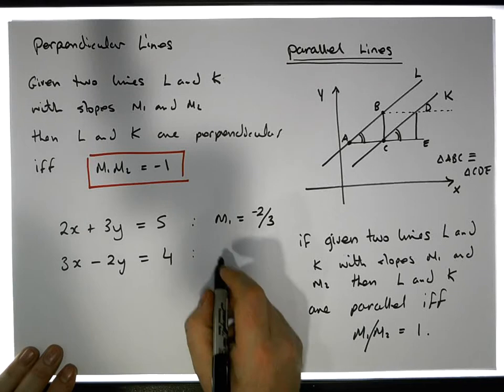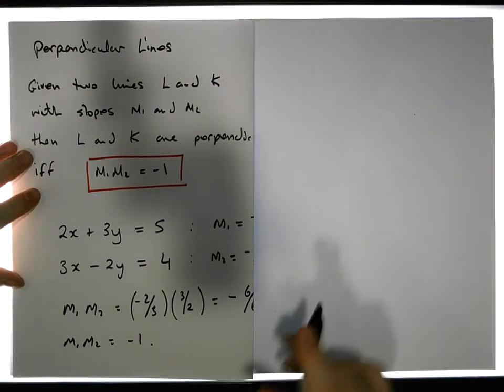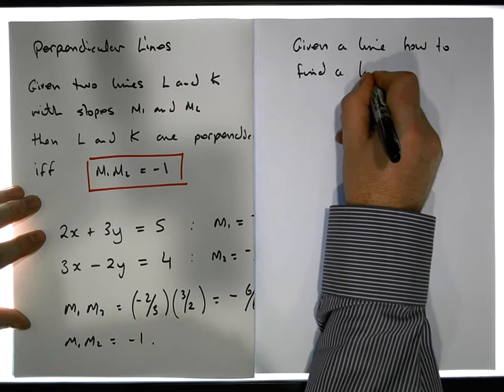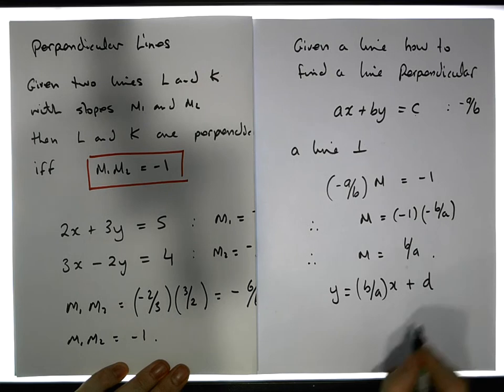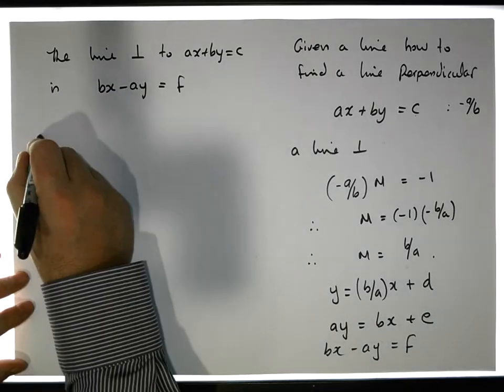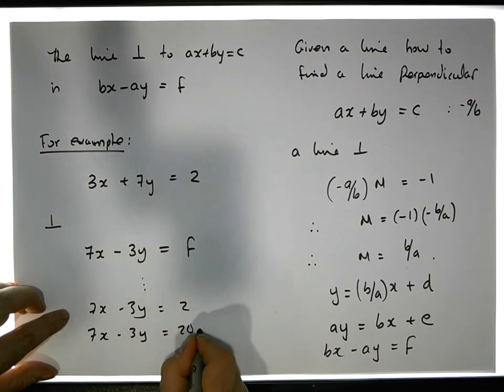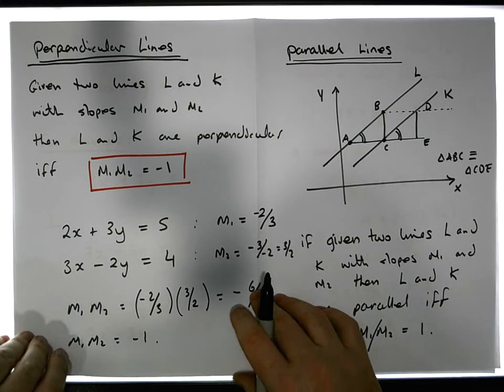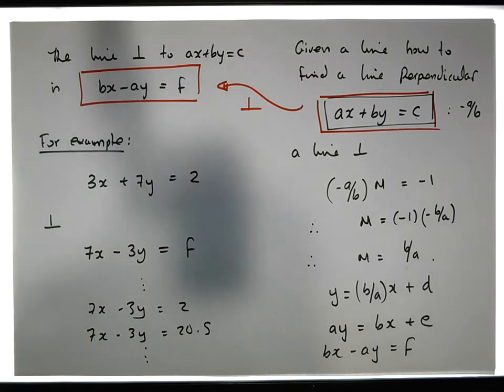Coordinate Geometry of the Line: Properties of the Slope of a Line - Part 3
This short video considers the properties of the slope of a line. It considers the general form of an equation of a line and what the form of parallel and perpendicular lines look like.